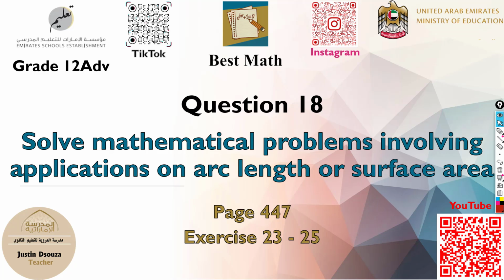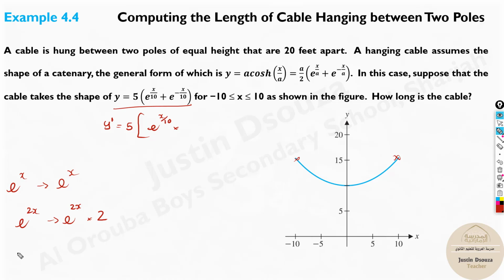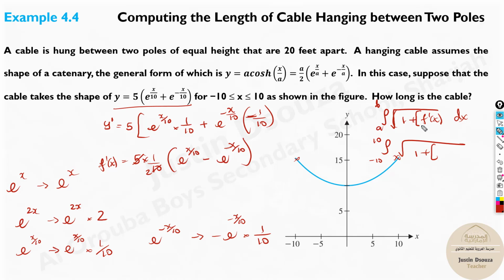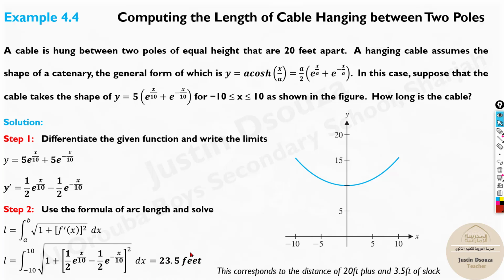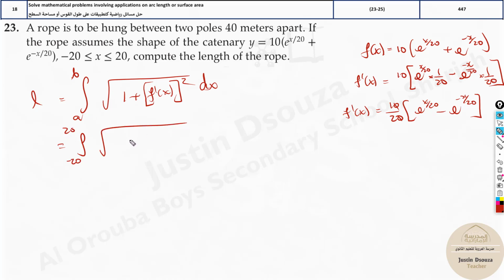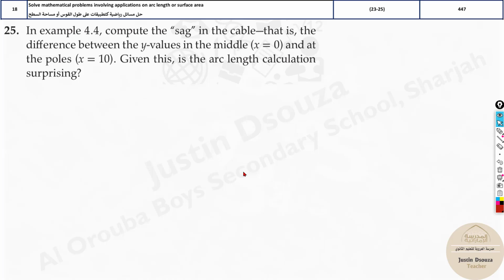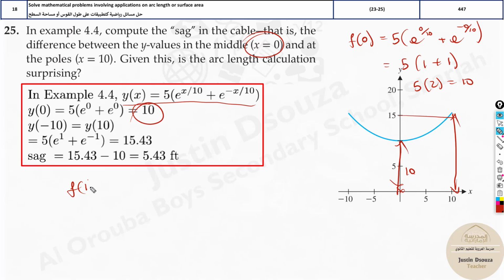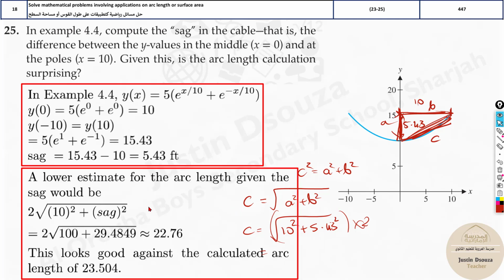Solve applications problems on arc length | Q18 P2 | 12A | EoT3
G12A Question 18 Solve mathematical problems involving applications on arc length or surface area